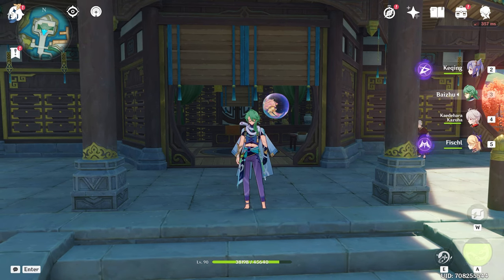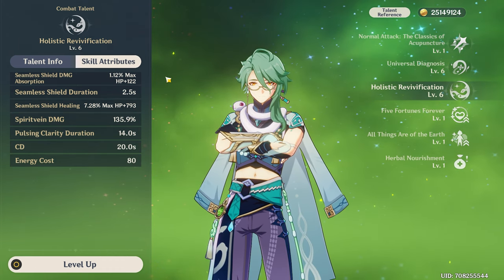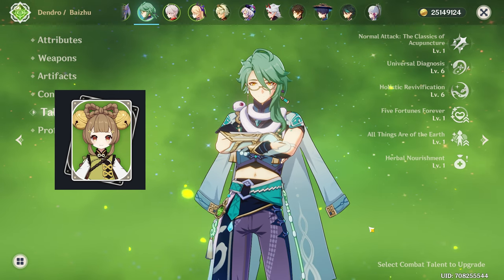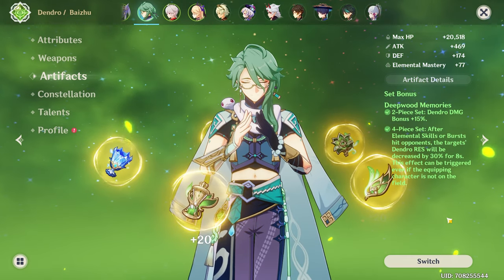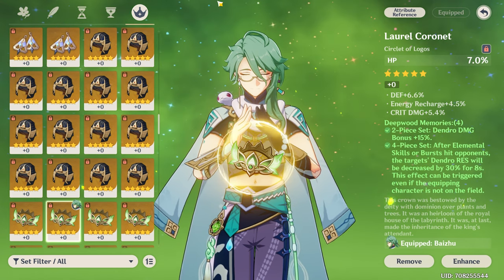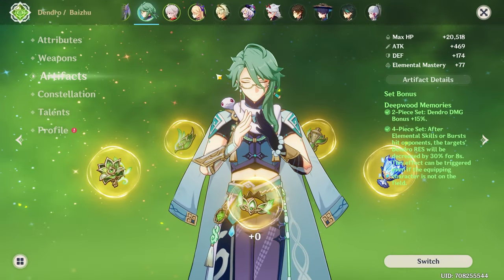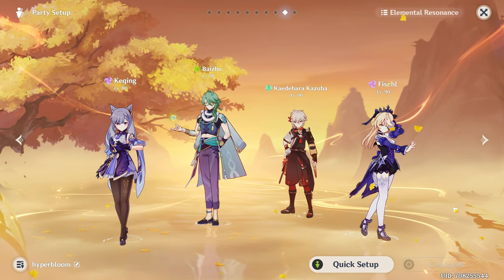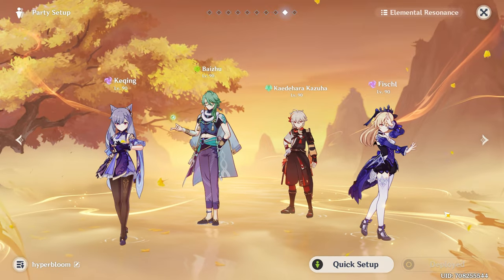Complete Baizhu Guide 4.2 Rerun - Best Artifacts, Weapons, Playstyles and Showcase│Genshin Impact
I stream every morning at 10:00 GMT+1, Abyss, resin exploration and more, come say Hi!

In this video we talk about Baizhu, a 5 star dendro character that is a healer and a shielder, we talk about his best in slot artifacts/weapons and teams that he can fit in, and at the end we have a showcase of him using different team compositions.

Timestamps:
0:00 - Intro
0:27 - Talents
3:24 - Playestyles
5:28 - Artifacts
9:14 - Weapons
11:46 - Teams
15:34 - Showcase

✖Follow LastZAK✖